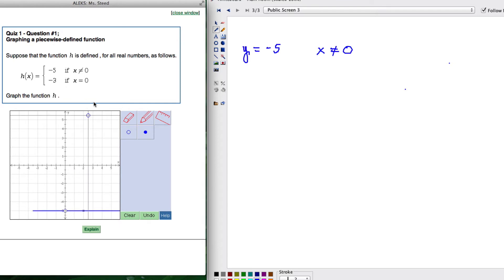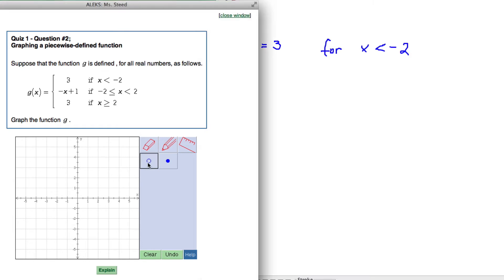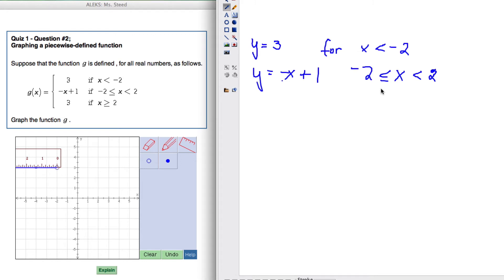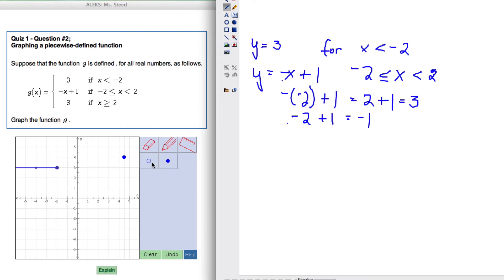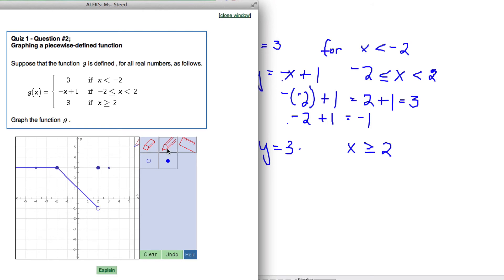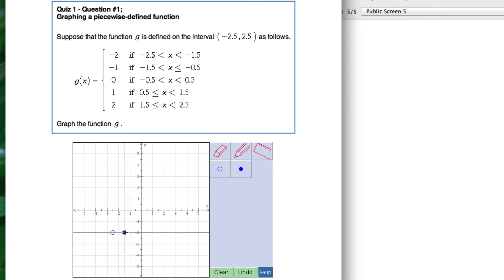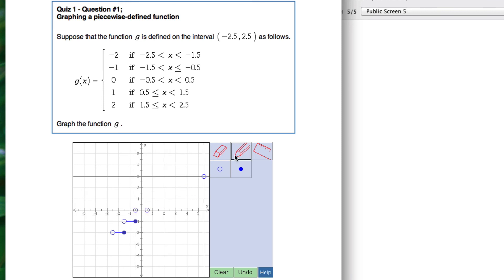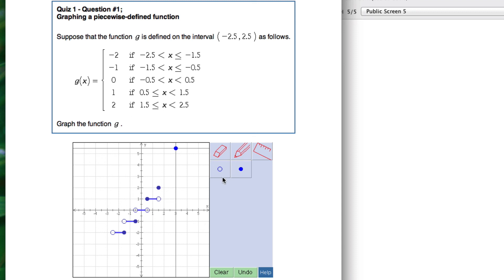Graphing a piecewise−defined function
Shows how to Graph a piecewise-defined function using the ALEKS program